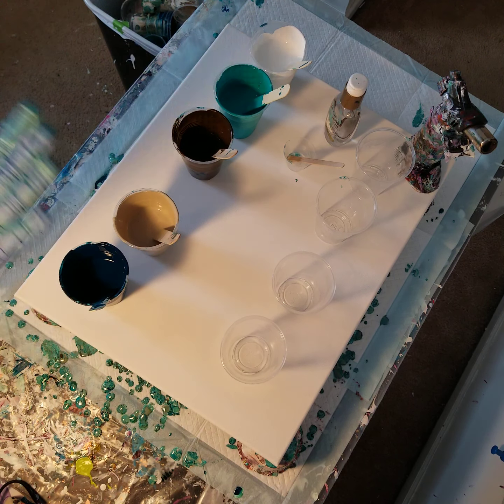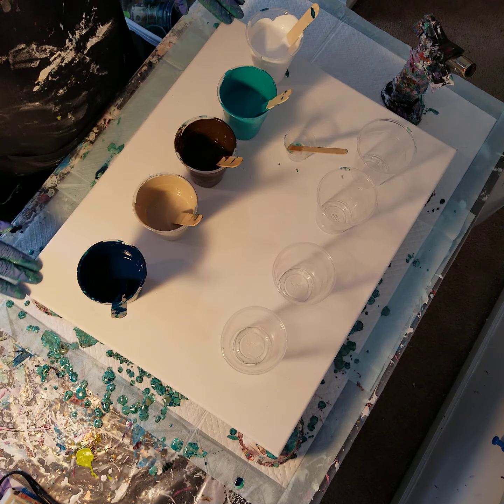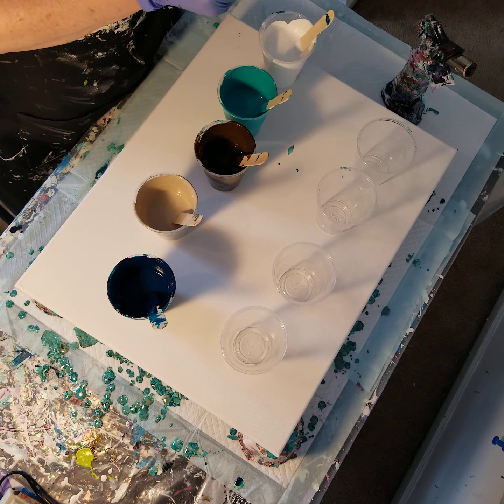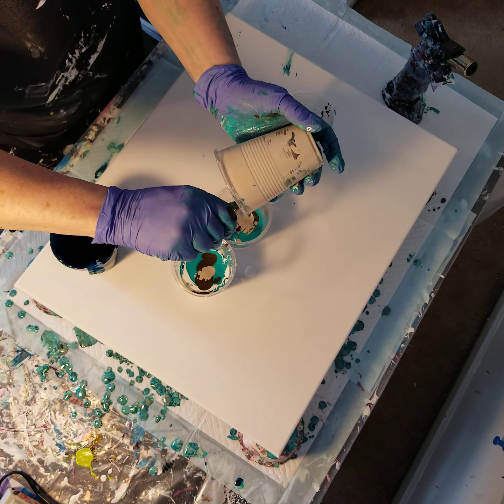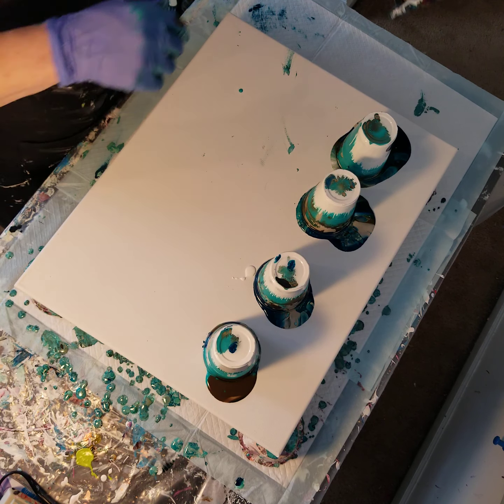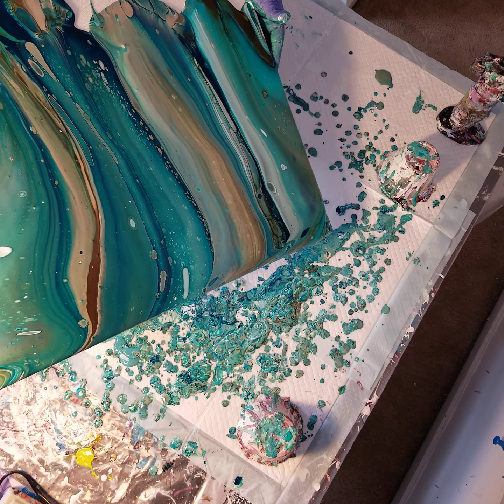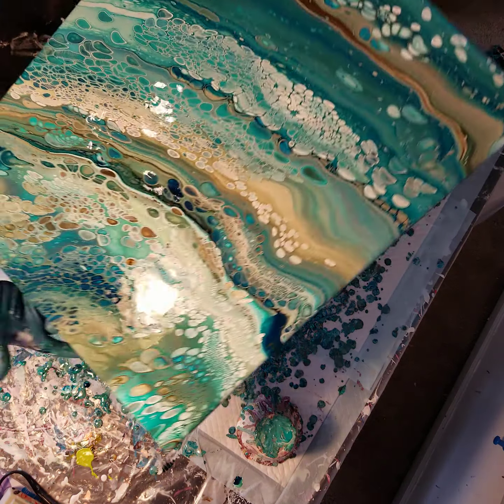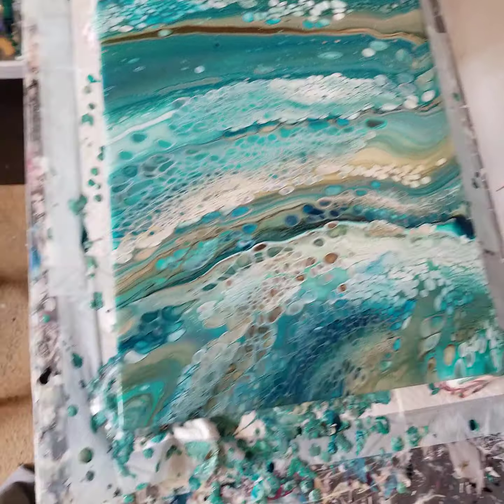#61 - Beachy pour using coconut hair serum in a dirty cup instead of layered cup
For this 4 flip cup beachy pour (inspired by Julie Cutts, Pouring Your Heart Out), I used all student grade acrylics and just glue and water for my pouring medium.  I wanted to used all items you could find at a CVS or Walgreens instead of an art store.  The color paint brands I used were from dickblick.com, the Blickrylic paints, and Elmer's Glue All mixed with water, and OGX Nourishing Coconut Milk Anti-Breakage Serum.  For cells, the main ingredient you want to zero in on is dimethicone.  I sprayed my cups with some silicone lubricant.  The colors used are:

Raw Umber
Raw Umber mixed with white, to create the tan
Turquoise,
Phthalo blue mixed with Phthalo green, to make the dark turquoise

The pouring medium I used is 70% Glue All with 30% Water, mixed in a 1:1 ratio with the paints.  To calculate the amount of paint I need, I multiply the Length x Width and divide by 16.  For this 16 x 20 inch canvas, I mixed up a total of 20 oz of paint.

I used one drop of Coconut oil per 1 oz of mixed paint and mixed it in well.

I didn't layered my paints in the cups so they floated on top of one another, but instead I poured them into the cup so they'd mix in the cup even before I flipped it over.  You could see the paints sink down when poured from a height instead of carefully layering the colors on top of one another.

The pours look very similar in the end.  This one had a little more white, and I think I prefer it to the layered cup because I like how the dark turquoise and raw umber mixed together in the cup to produce a darker and richer tone.

Which do you like better?